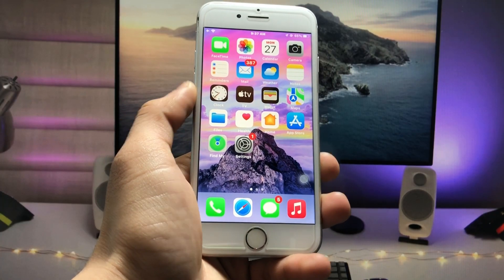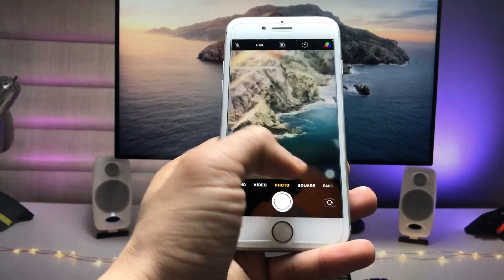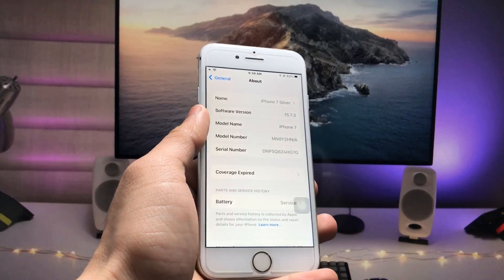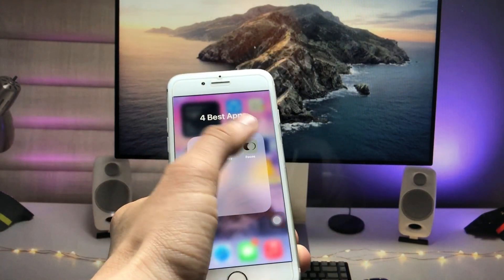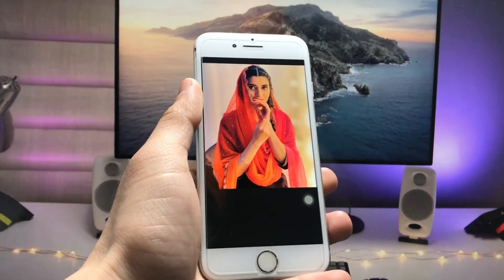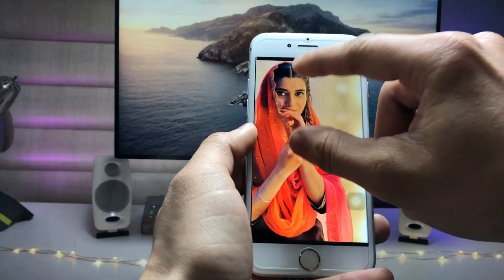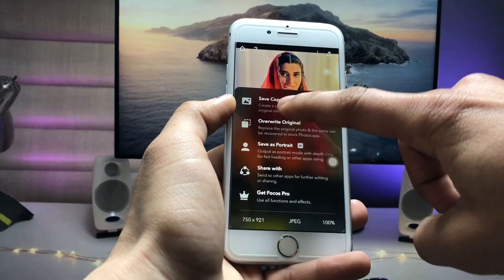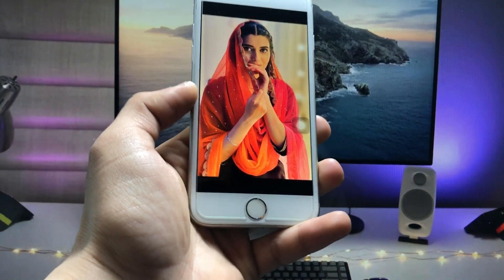Portrait Mode on iOS 15.7.3 || Get Portrait Mode on iPhone 6, 6s, 7, 8 - Enable Now